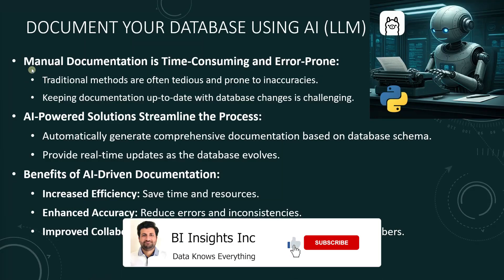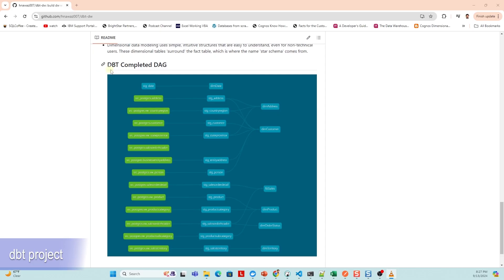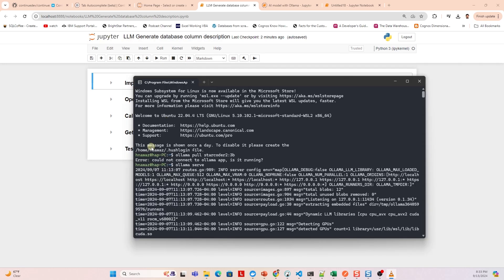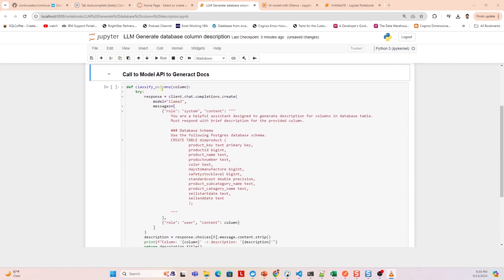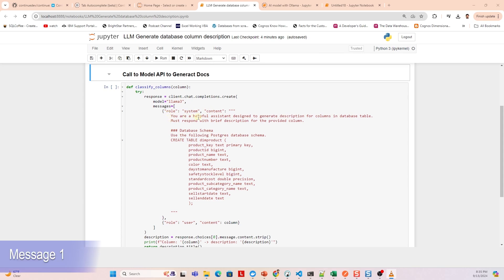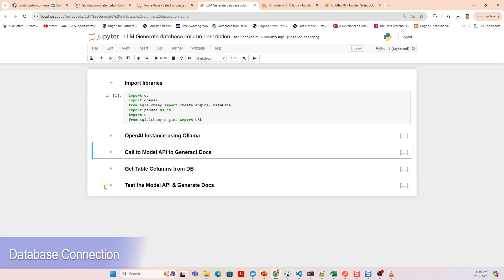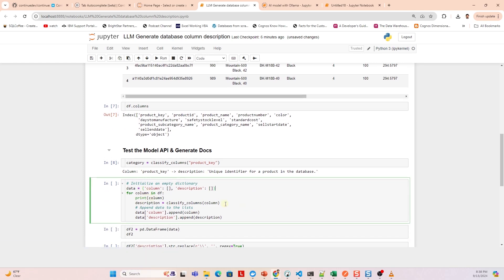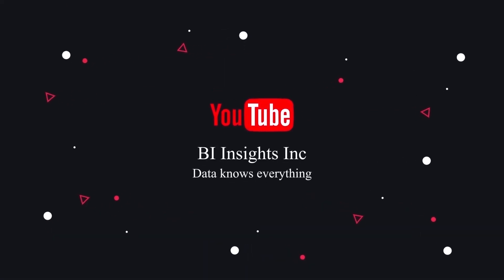Document your database using AI | Document dbt using LLM | Open Source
🌟 Documenting your database just got easier with LLMs (open-source)! 🚀

Say goodbye to manually writing documentation and hello to auto generated docs. Leverage open-source language models to automatically generate clear, detailed descriptions of your tables, columns. It's efficient, accurate, and adapts to your data structure effortlessly. In the upcoming video we will document our dbt models using LLM. Documentation is the least fun part of data engineering. Let's automate it.

🔧 Automate the tedious 📚 Enhance collaboration 📈 Boost productivity

Your database, fully documented with AI!

   / haqnawaz

Topics in this video (click to jump around):
0:00 - Overview of AI Driven Documentation
0:42 - Dbt Project
1:31 - LLM Model Interface
2:01 - LLM API Call
2:16 - Generate Docs using LLM
3:31 - Get Table Details from Database
3:48 - Test Case
4:02 - Document the Table
4:23 - Final thoughts